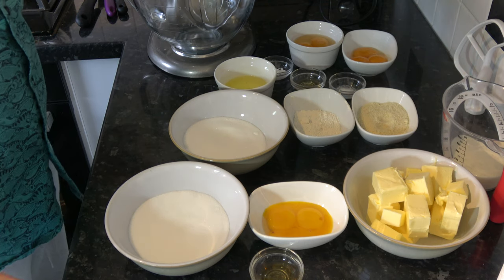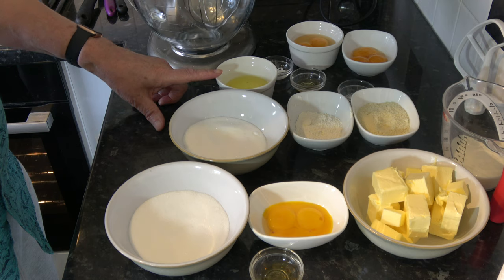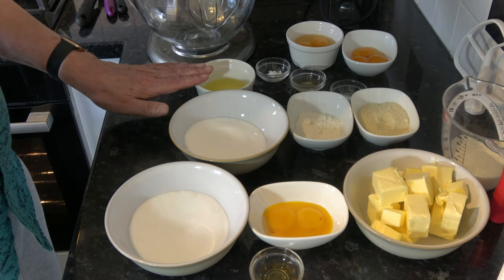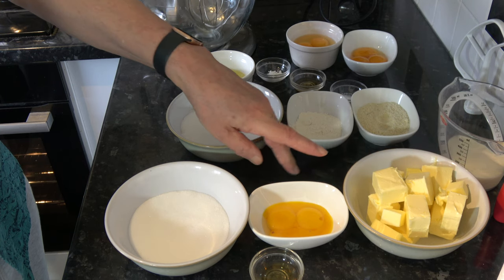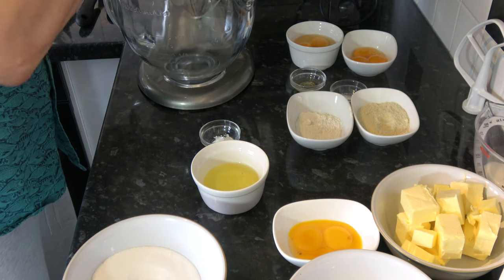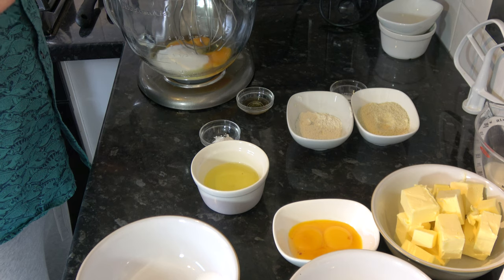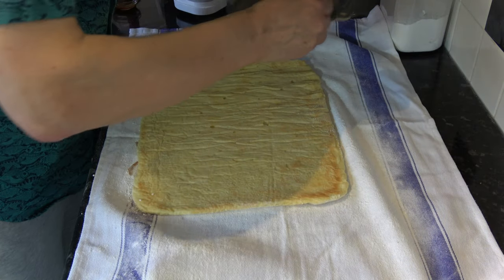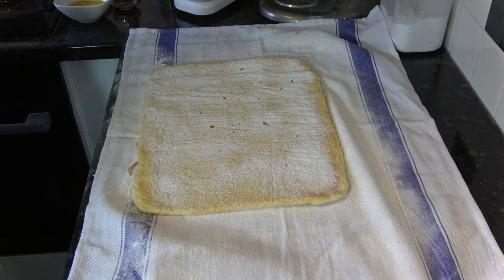Vanilla Yule Log - Bûche de Noël à la vanille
This lovely light cake for Christmas has a Joconde Sponge and is filled with a custard buttercream, then coated in the buttercream as well.  Very delicious.